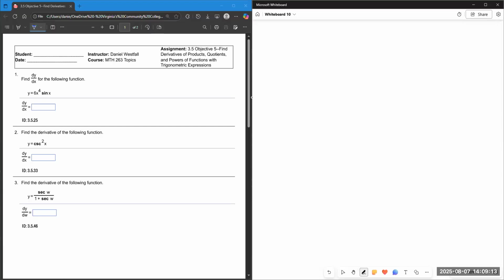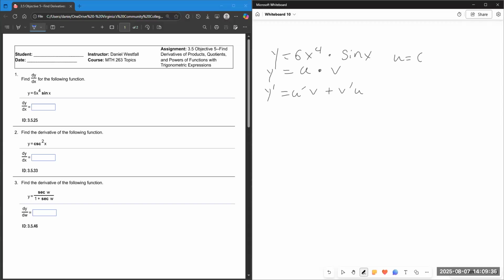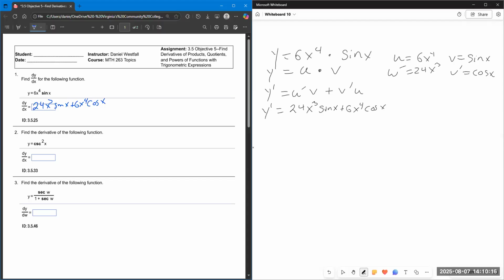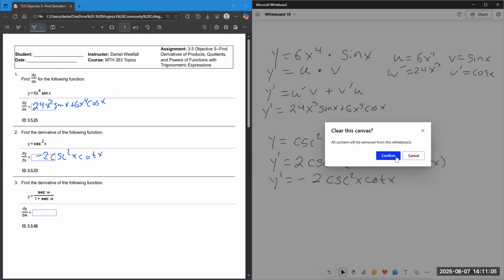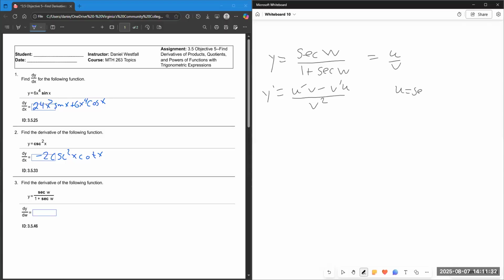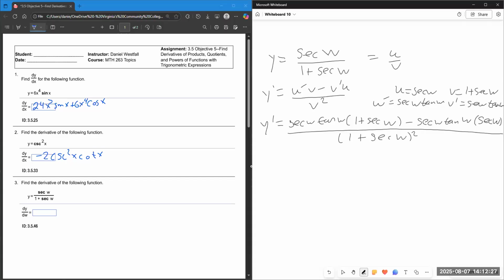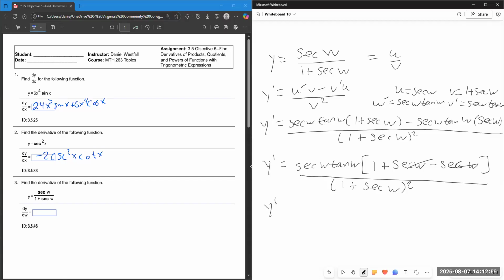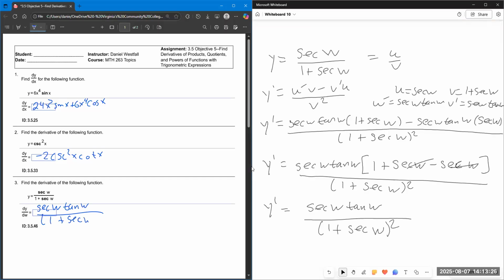Find Derivatives of Products, Quotients, and Powers of Trig Expressions